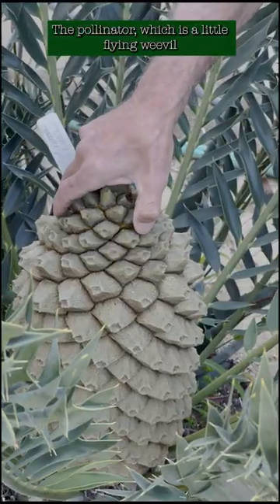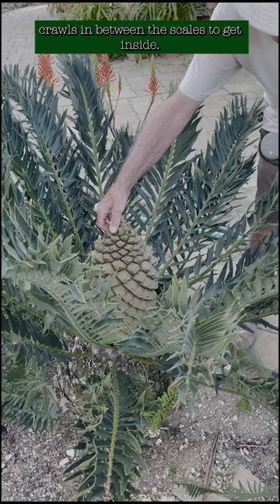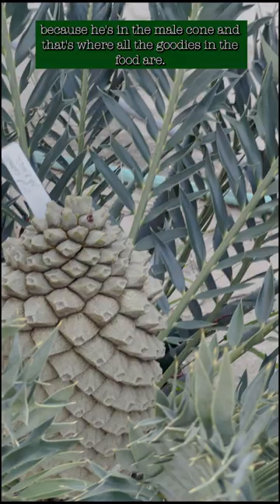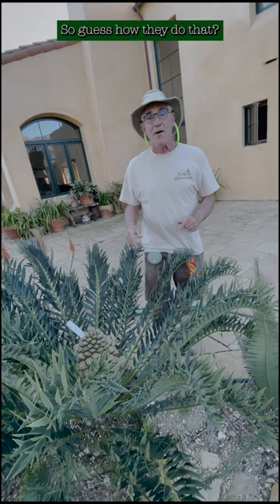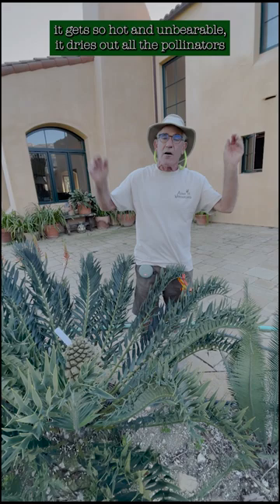How are cycads pollinated in the wild?